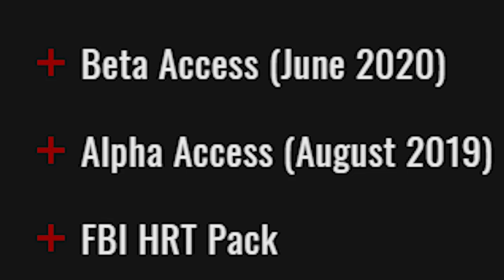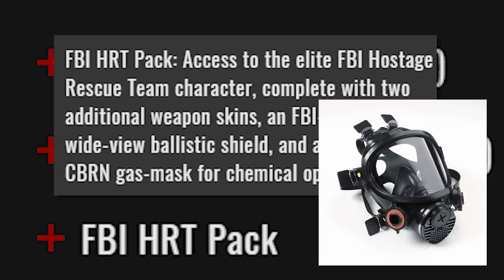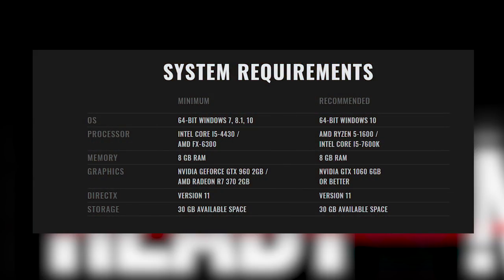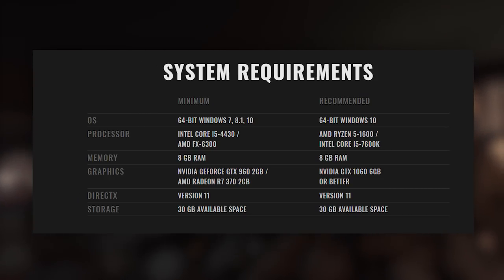Ready Or Not Game - Pre-Orders Change? Specs Confirmed!!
Ready or Not is a tactical first person shooter which places you in the boots of an elite SWAT team, tasked with diffusing hostile situations in intense, claustrophobic environments. It’s set in a nondescript modern America, where an income disparity between the classes have become unsustainable and the country has been plunged into havoc. Bring order to chaos with up to 8 players in cooperative play, battle enemy squads in a close player-vs-player environment, or command AI in a striking single-player mode.
Ready Or Not has been in development since June 2016, and includes an array of unique features.

Songs Used;